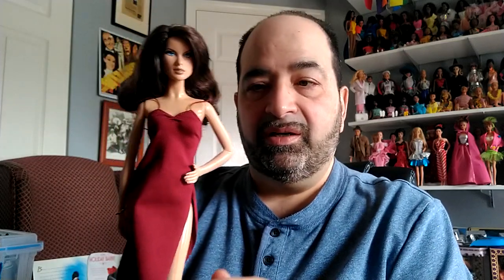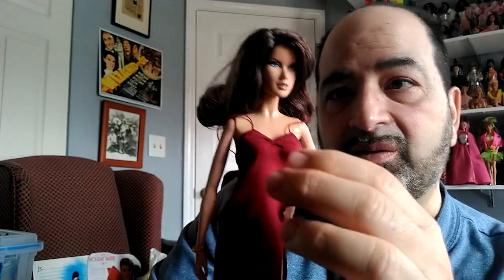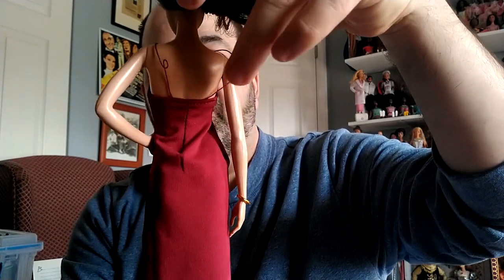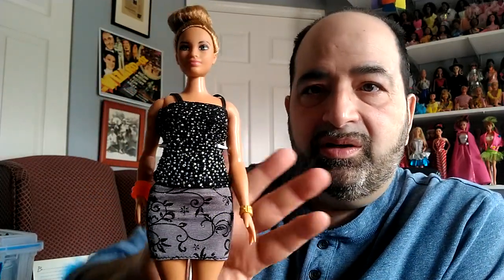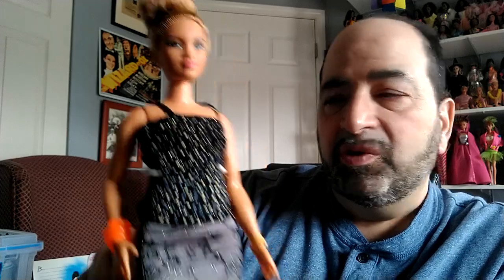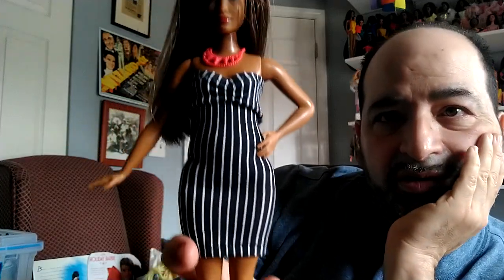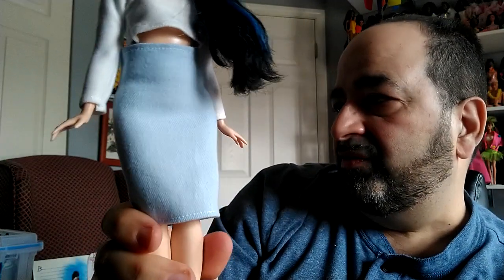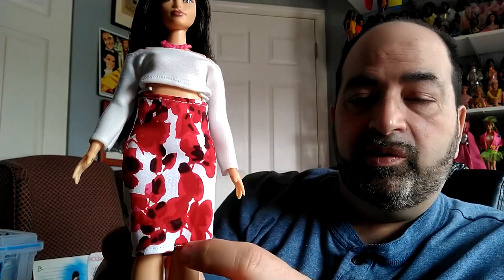Barbie Dolls of the Week#272: Redressed dolls and a 1980s Piano Concert Playset by Arco part one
This is the second part of two videos. This is about Etsy sellers and the clothing they Make by hand and a great 1980s playset I just got! Part two is on another video and shows the playset. The sheath dresses are by Storetiger. MariyaBridal made the tops anskirts for curvy Barbies and Pinkscroll made the dress in the thumbnail and the top that was glittery. I suggest all of those Etsy sellers for doll clothing!